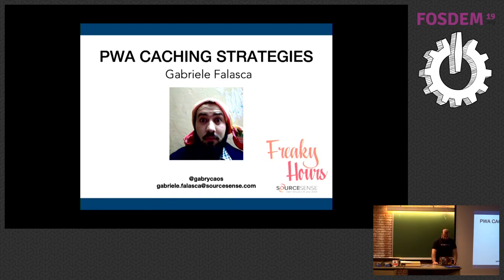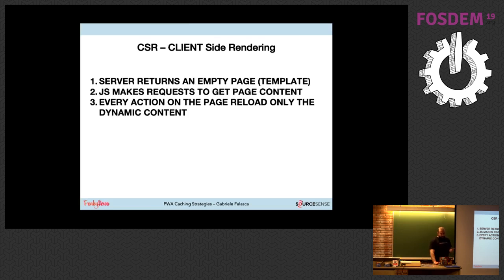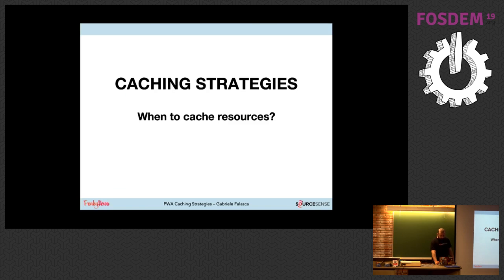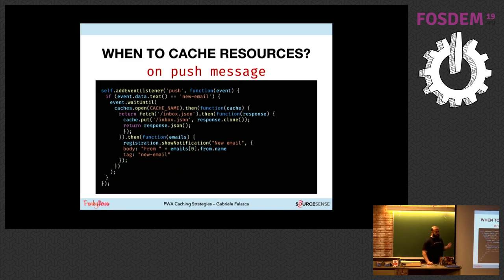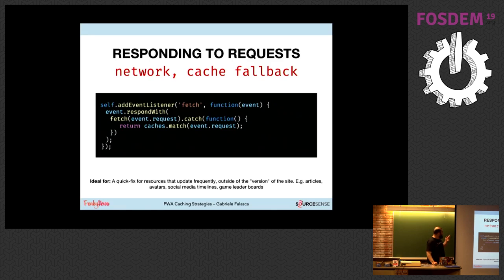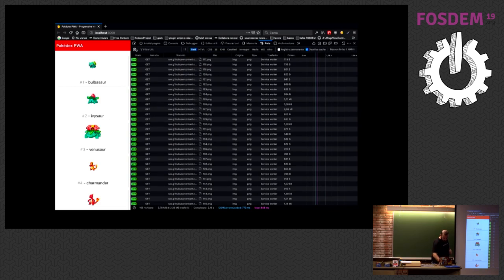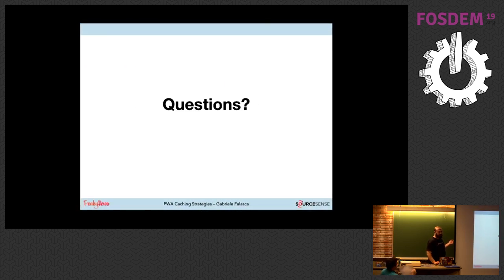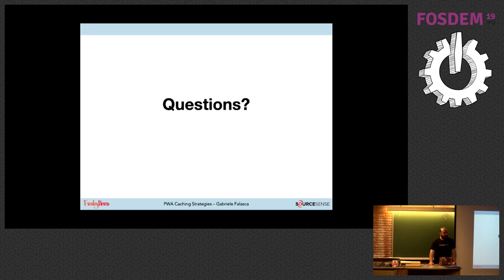PWA caching strategies How to obtain maximum performance from your Progressive web app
by Gabriele Falasca

How to obtain maximum performance from your Progressive web app In this talk i want to explain what PWA is and how to obtain maximum performance for your project focusing on the caching strategies, use cases when you can prefer your caching data vs use cases when it's better to try to fetch your data first.